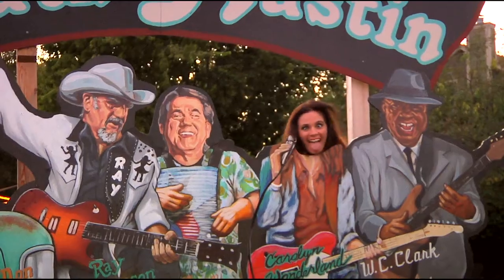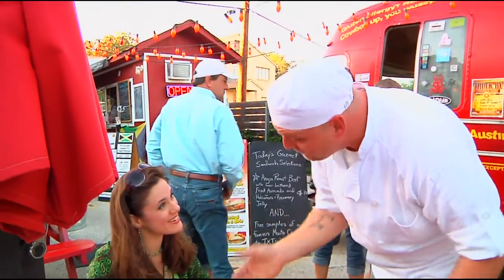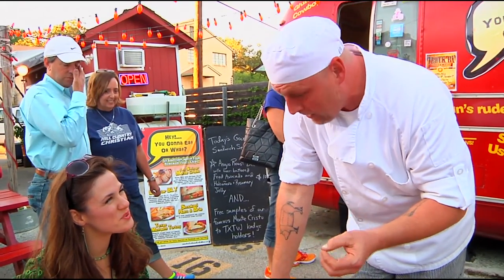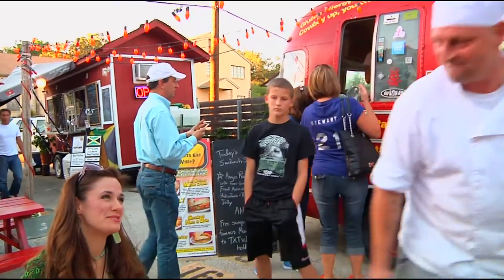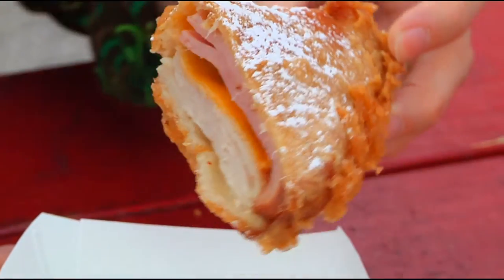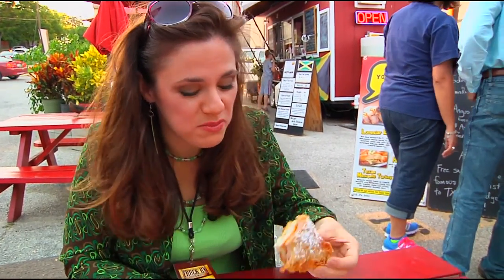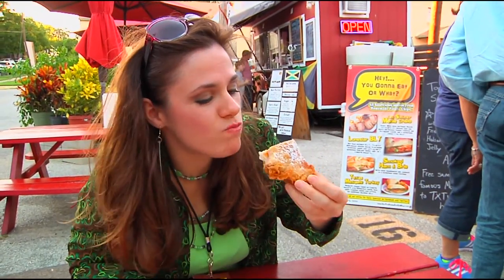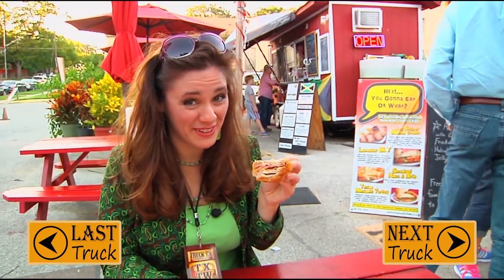People Can't Stop Talking About This Beer-Battered Monte Cristo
H.Cherdon tastes the original gourmet Monte Cristo sandwich at award-winning Austin food truck Hey!... You Gonna Eat or What?

6 days. 60 trucks. Join me on a tasting tour of 36 gourmet food trailers in Austin Texas' food truck festival, Truck by Truckwest 2013, highlighting Austin's exploding culinary scene.

Monte Cristo Beer Batter @ Hey...You Gonna Eat or What?
H.Cherdon's Austin Food Truck Adventures - Episode 1.7
Filmed at Trucklandia, Austin, Texas.

Shot & Edited by:  Brandon Boggs
Get badges: Truck by Truckwest is now Trucklandia!